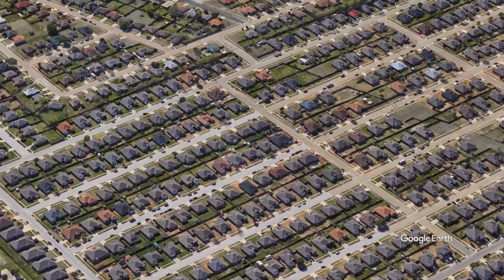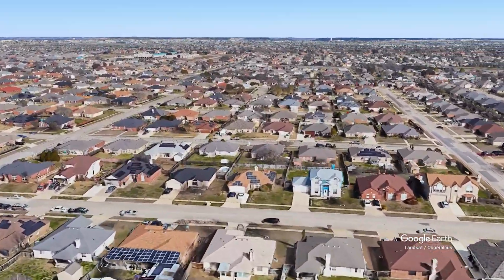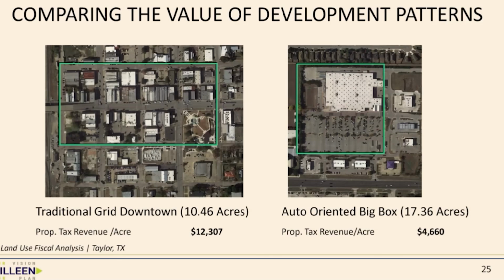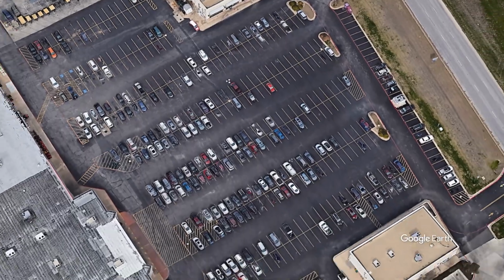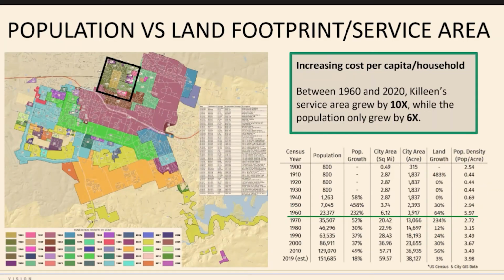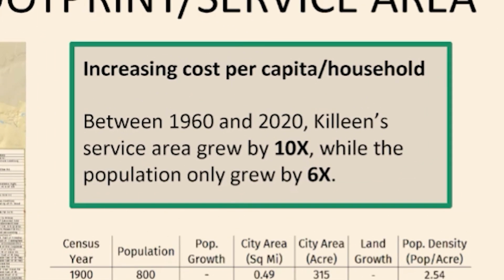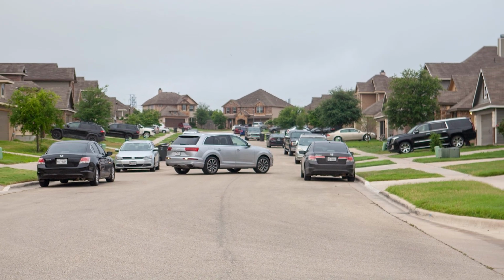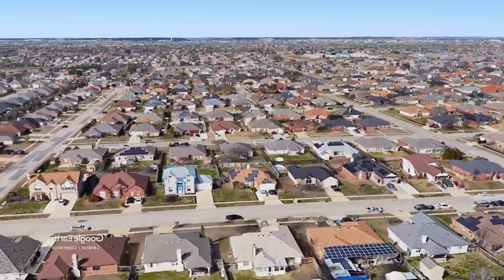The Suburb With No City | Killeen, TX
In central Texas lies the city of Killeen, which from above, looks like a giant suburb with no town in the center. Why is that?
God Bless!
Edited by Reid Cummins  (unpaid intern)
Script by Ryan Green and @retro1029 on Twitter
Field footage gathered by Ryan Green, Kai Gray, Tyler Earl